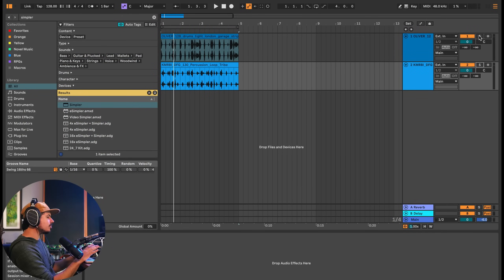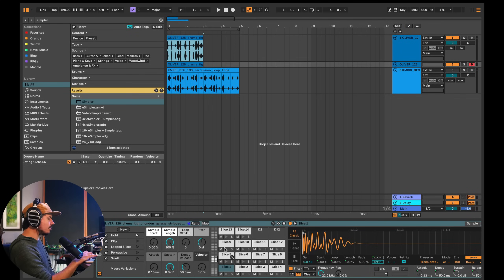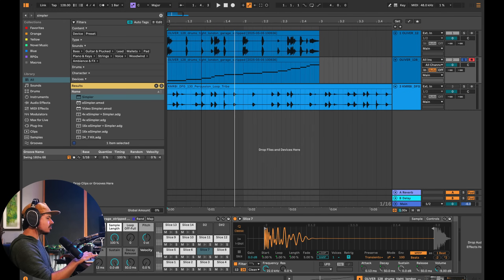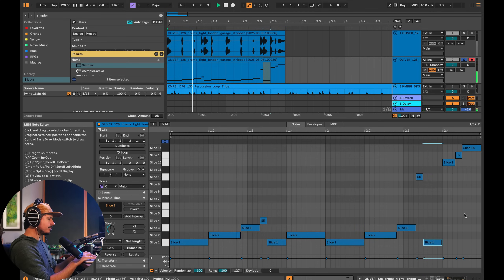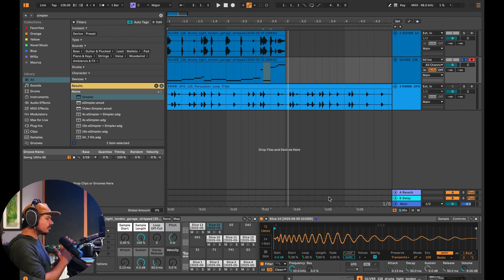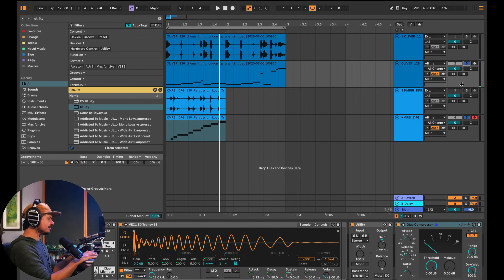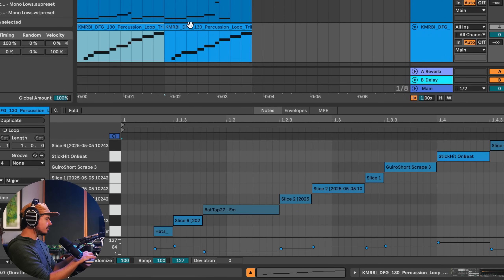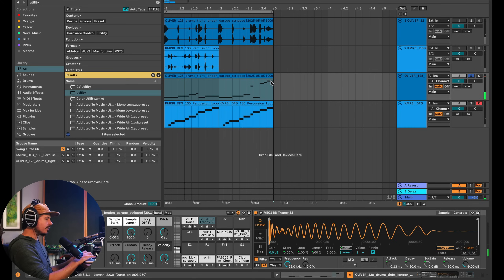Swap Samples from an Audio Drum Loop!?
In this video I show how you can use Ableton Live's slicing and sample swap features to quickly swap individual samples inside of drum loops. If you've ever really enjoyed the way a drum loop sounds but dont know why, this is a great way to learn. Also using unedited samples from splice and other loop sites can get flagged for copyright and this is a great way to make a drum loop "original" or at least have its own sonic signature.

00:00 - Intro
1:41 - Consolidating Loops
2:34 - Slice to New Midi Track
3:57 - Preparing Midi
5:10 - Crop Sample
5:55 - Similar Sound Swap
9:48 -  Workflow Speed Run
11:34 - Extract Grooves